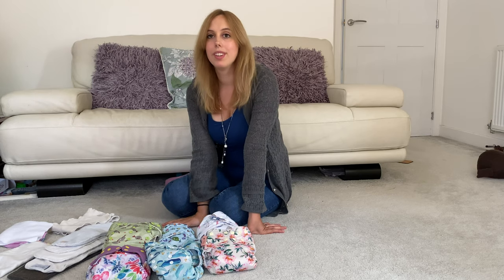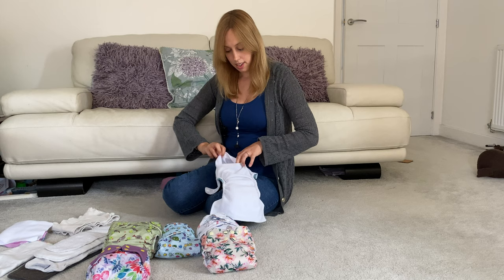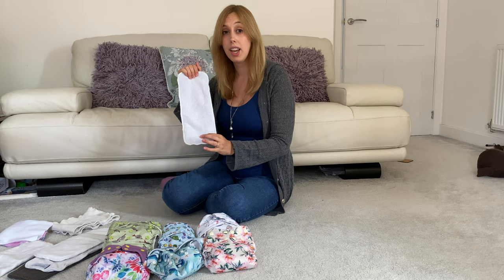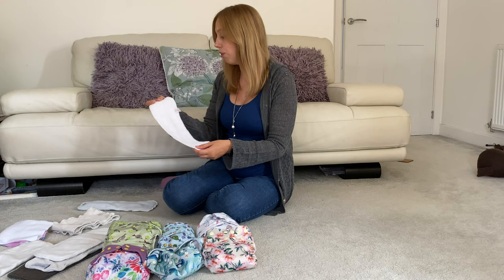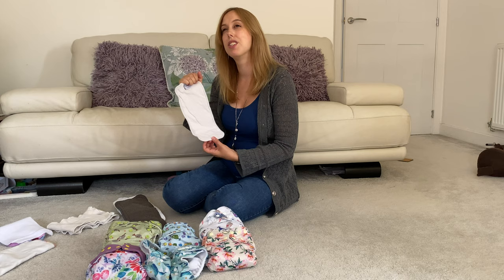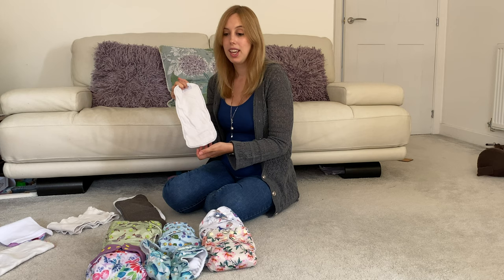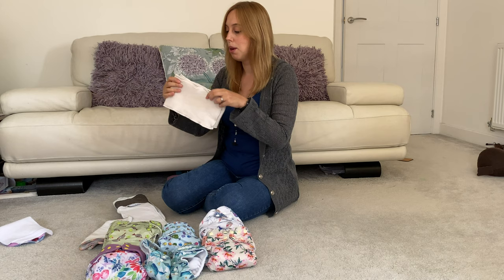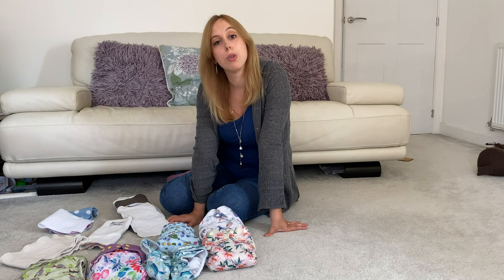Cloth Diaper/Nappy Inserts - A Beginners Guide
Today Sarah is showing off some beginners tips regarding cloth nappy/diaper inserts. She'll be teaching you about absorbency, and some of the best tips on how to get the most out of a range of inserts!

Bamboo, microfibre, hemp, charcoal, they're all there today.

Credits